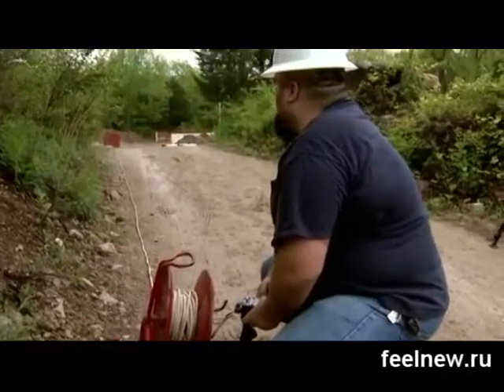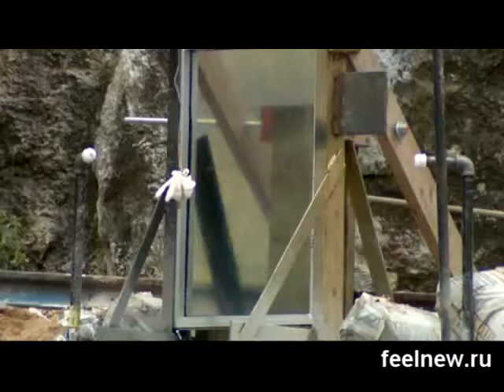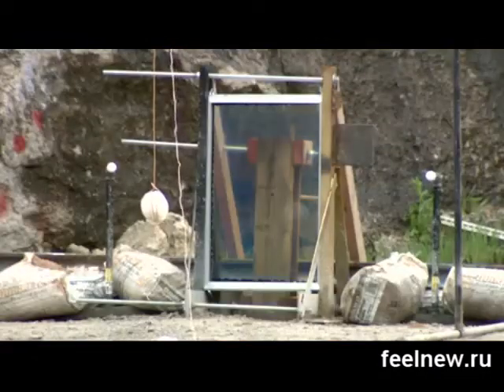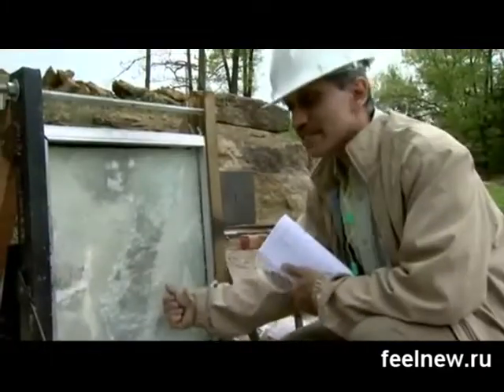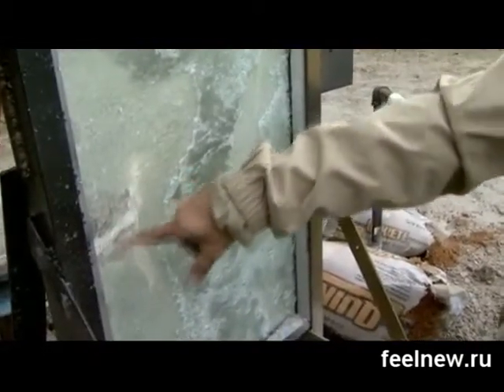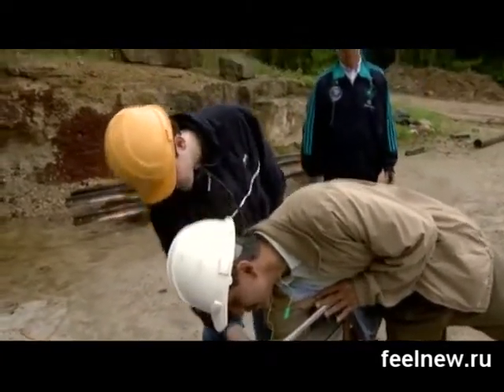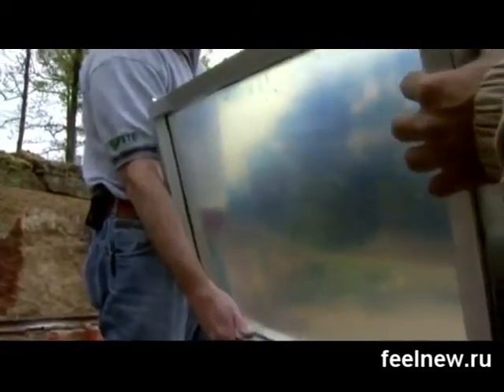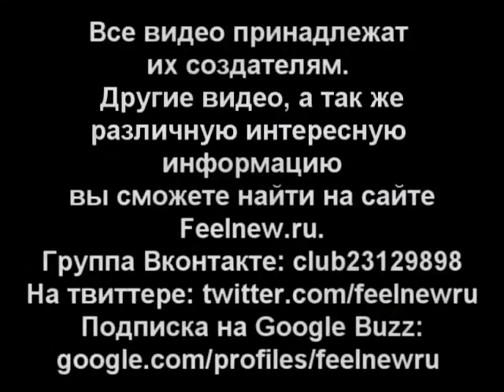Самое прочное стекло в мире.mp4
Новейшая разработка из университета Миссури - сверхпрочное стекло